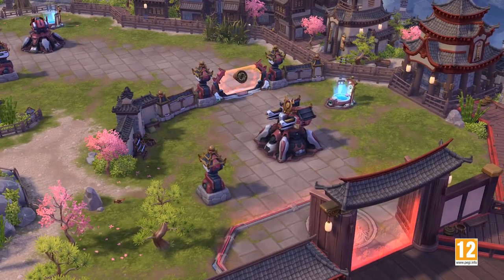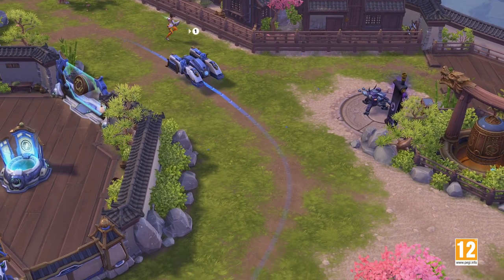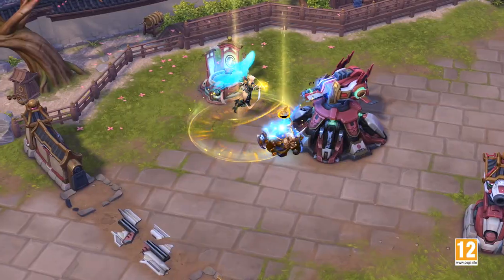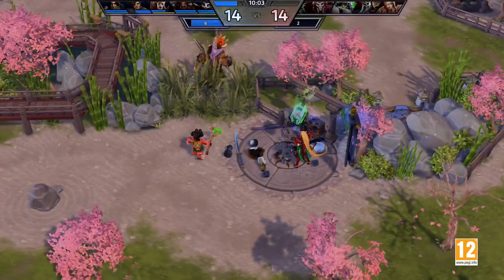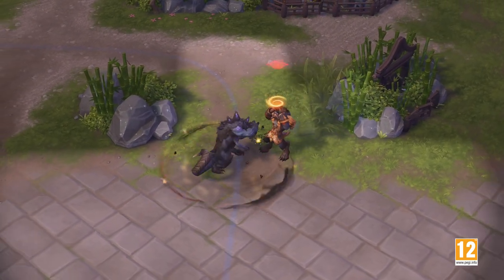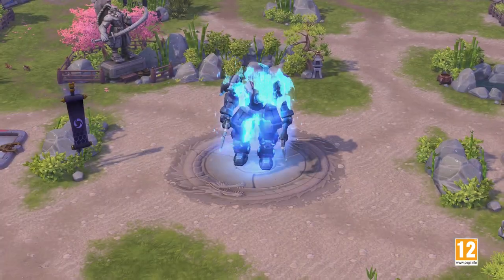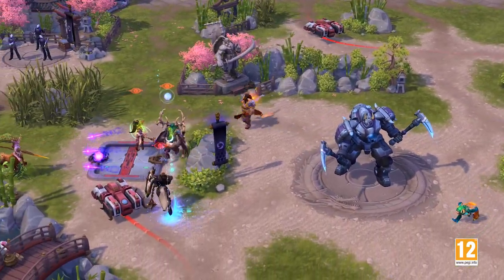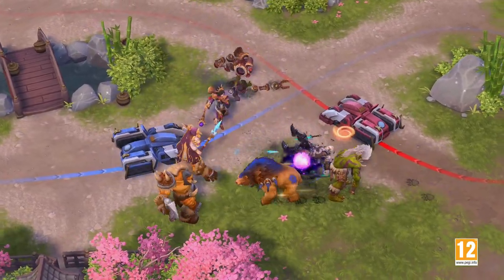Aperçu de champ de bataille : Hanamura (VOST)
Tentez de contrôler Hanamura, le foyer ancestral du clan Shimada, tout en vous occupant d’un convoi explosif ! Avec de nouveaux mercenaires, objectifs et thème de champ de bataille, Hanamura sera la prochaine addition à Heroes of the Storm 2.0.

Heroes of the Storm est un MOBA, un jeu de combat par équipe en ligne avec vos personnages préférés de Blizzard. Personnalisez des héros venus de tous les univers de Blizzard selon votre style de jeu. Faites équipe avec vos amis pour déchaîner le chaos sur des champs de bataille variés qui auront un impact définitif sur votre stratégie.